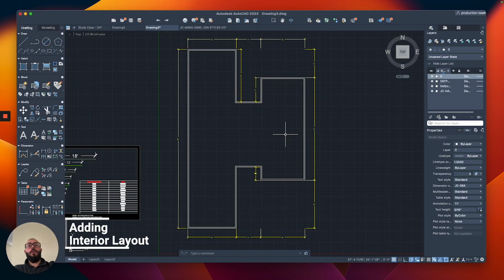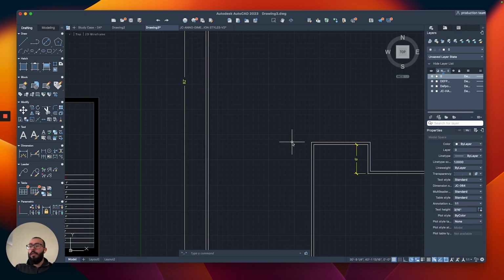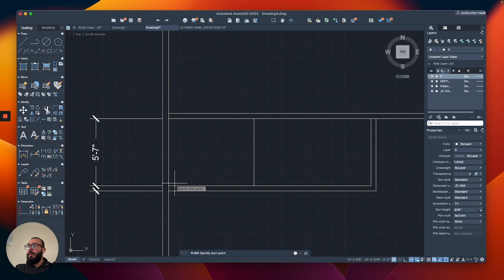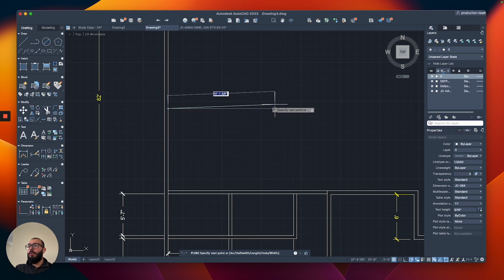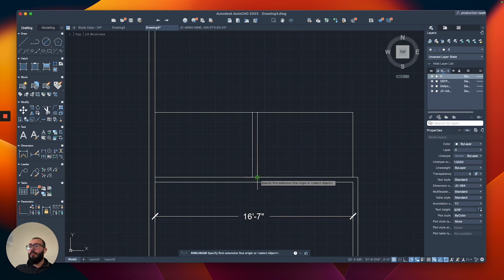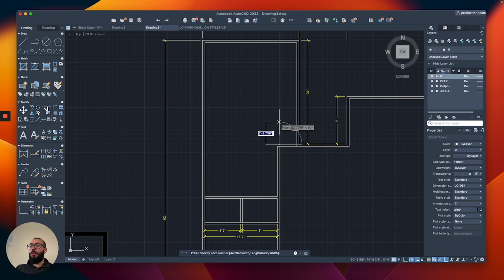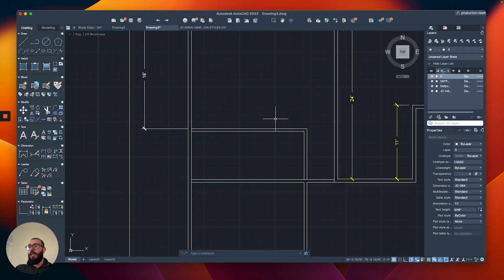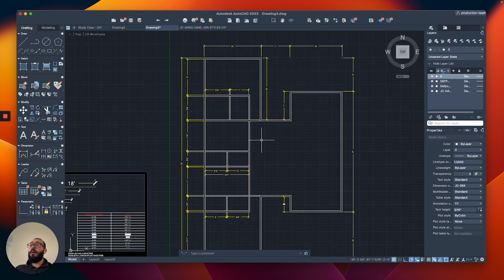Drawing Plan Interior Layout - Autocad 2023 Mac - From Zero To Hero - Part 08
In this Autocad Mac lecture, I will show you how to draw the floor plan interior layout using the Offset command that we went over in the previous lecture - This tutorial is made using Autocad for Mac 2023 and is part of a complete course series.

Get this course on Udemy to access all the resources used in this course & track your progress:

👨‍🏫  About Me